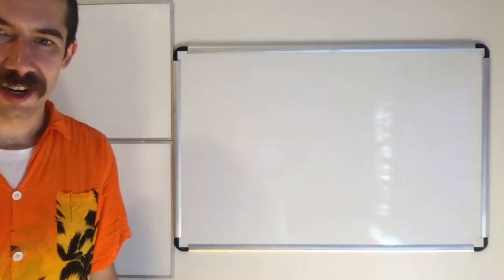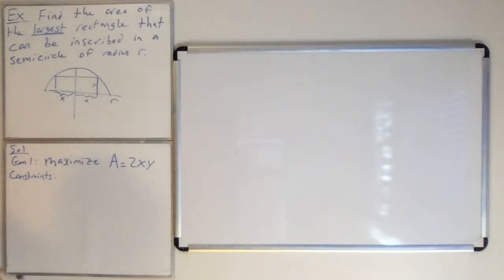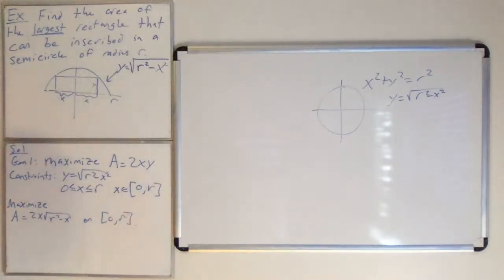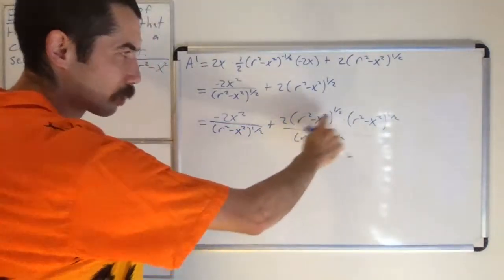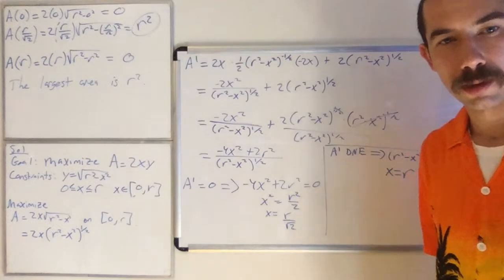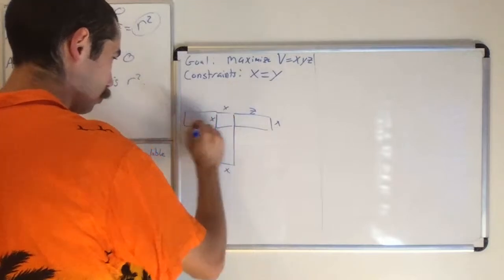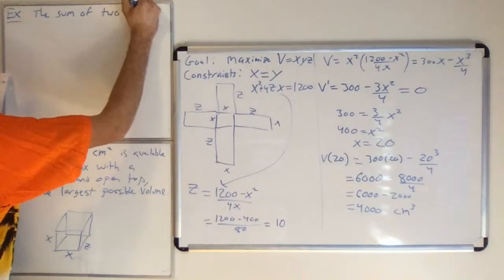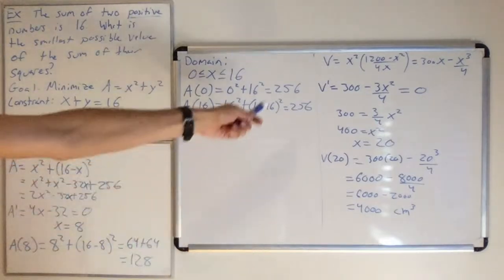Calculus - Optimization Problems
We work through some optimization problems.